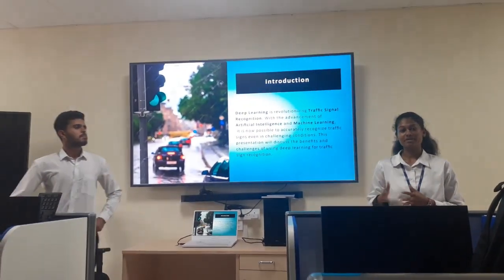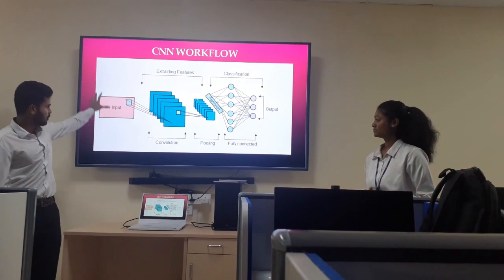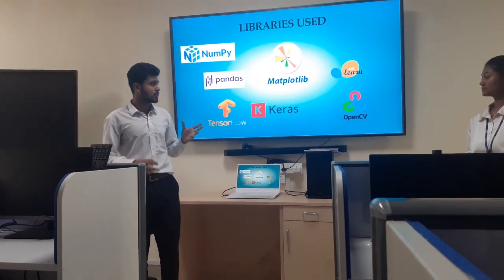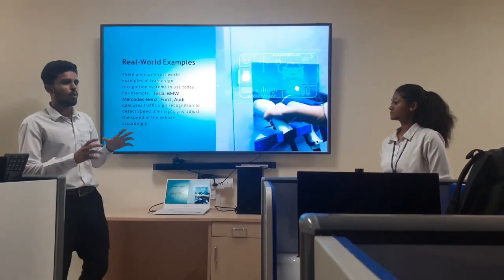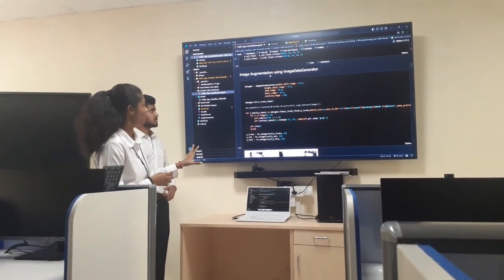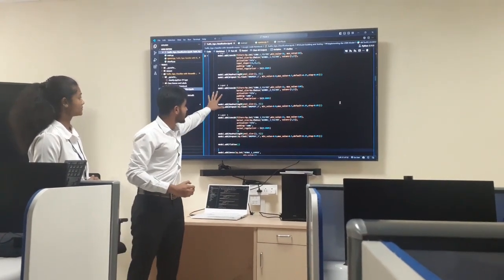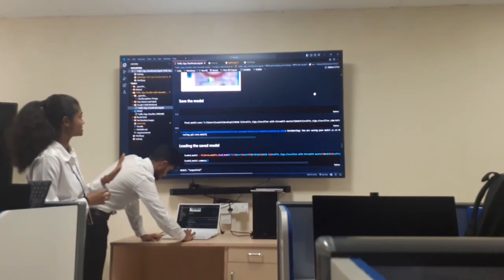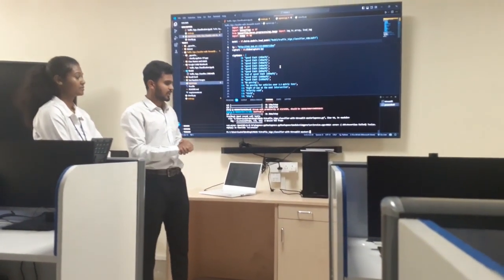Traffic Sign Prediction for Autonomous Vehicles